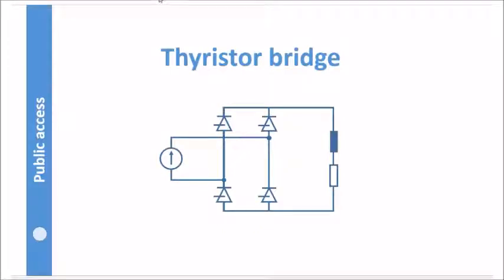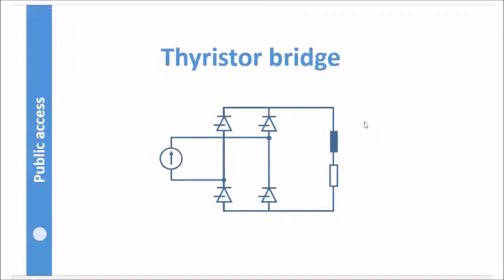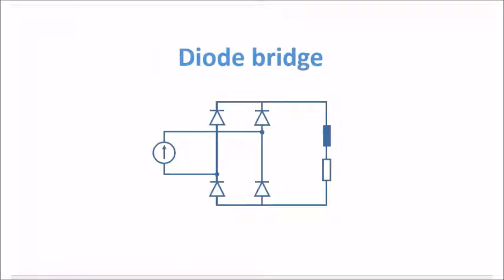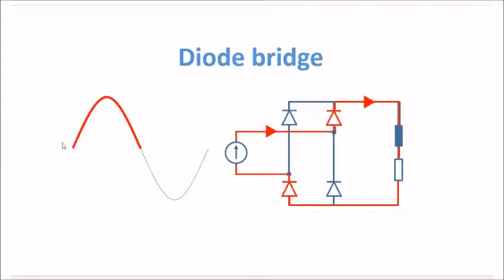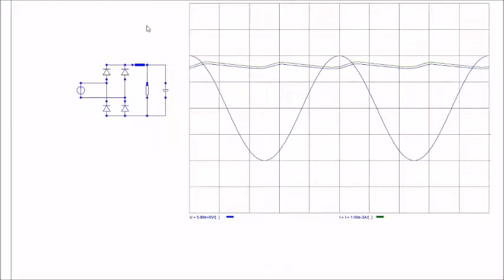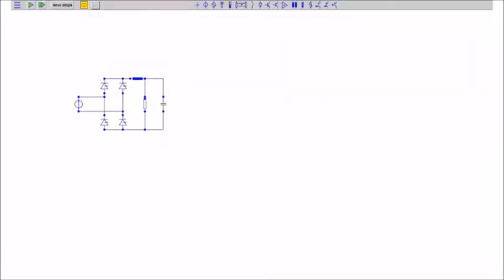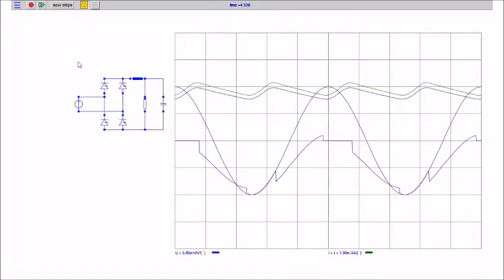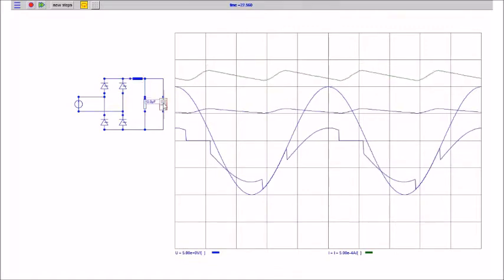thyristor bridge simulation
To use the background simulator yourself go Electronic Circuit Simulation Program on a thyristor bridge to convert AC to DC.